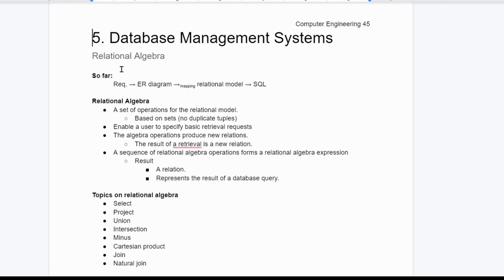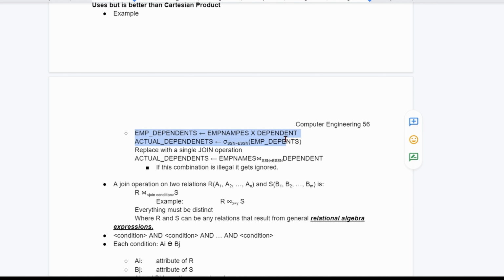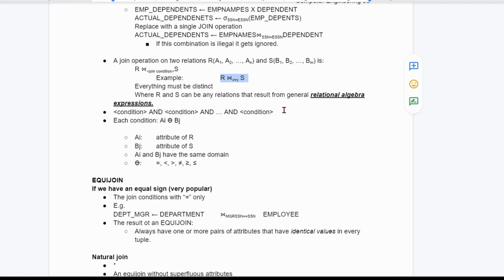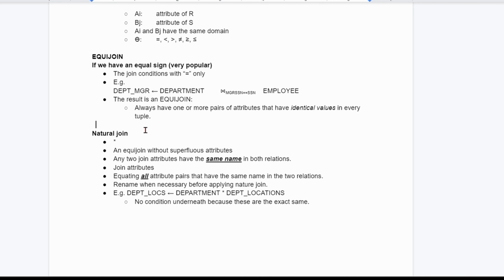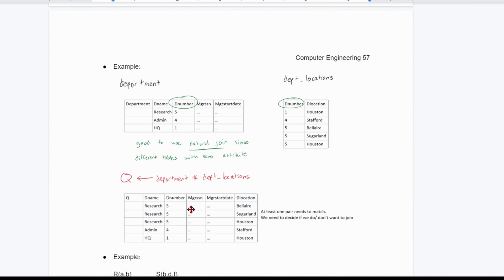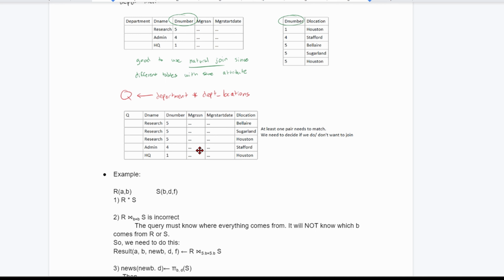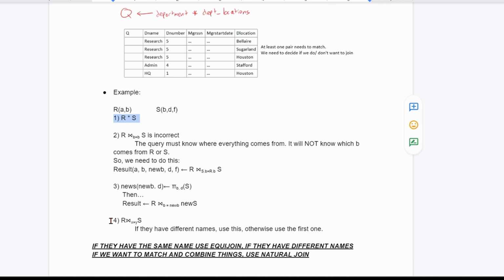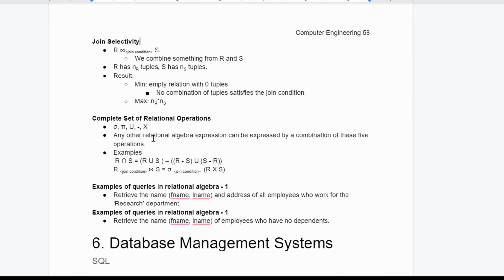JOIN - Equijoin, Natural Join, Join Selectivity | Relational Algebra in Database Management